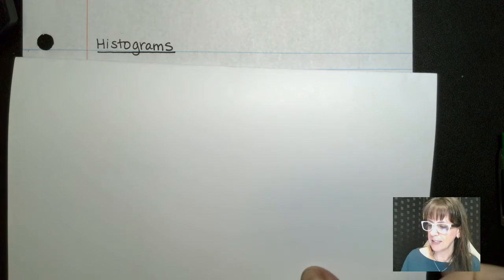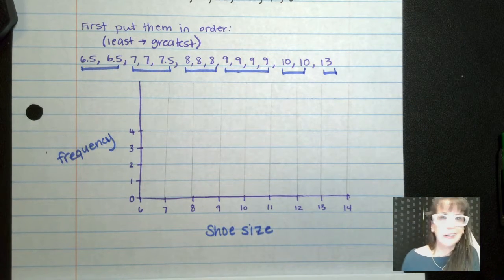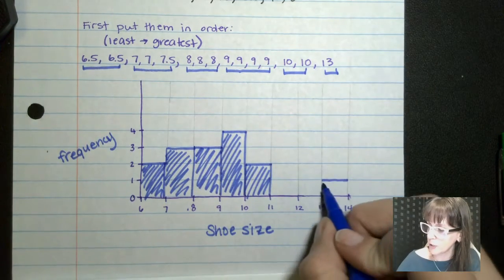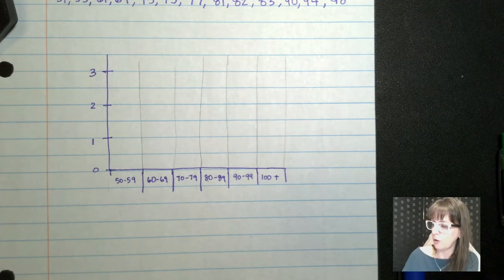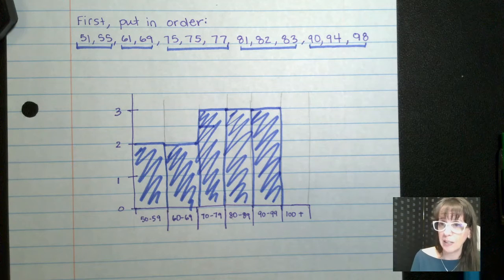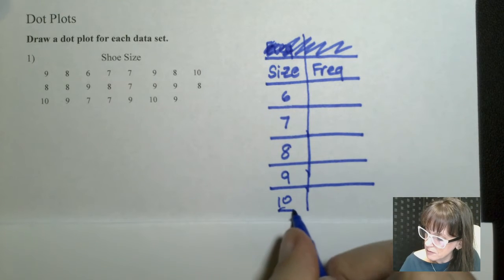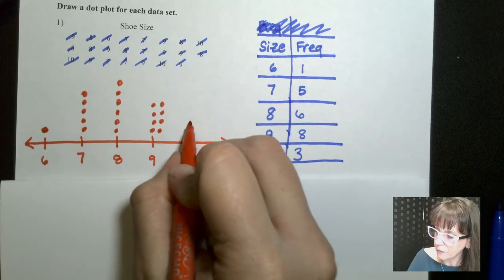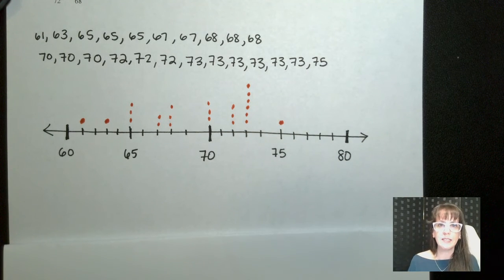Dot Plots and Histograms